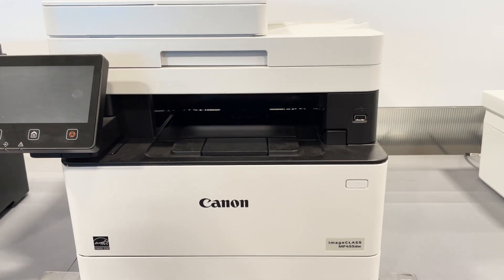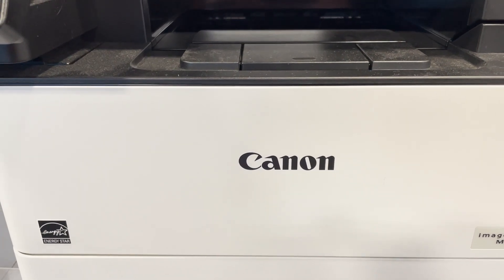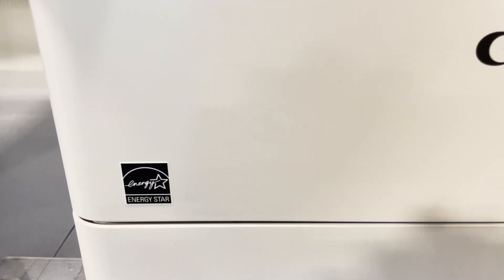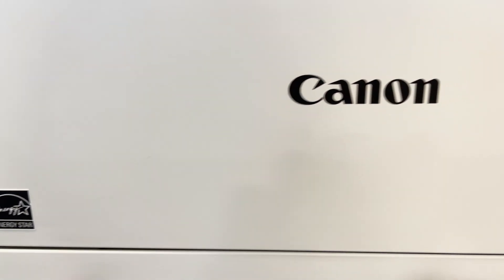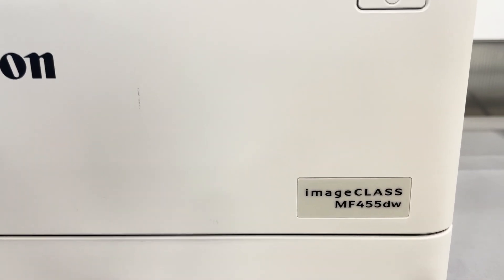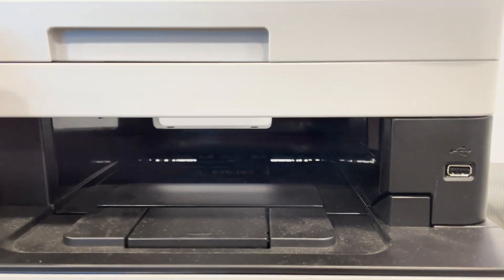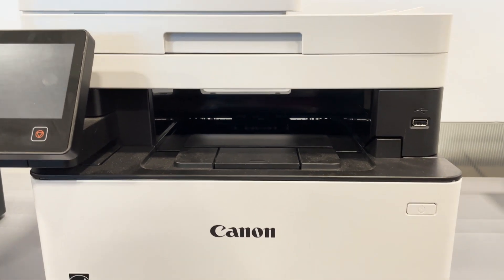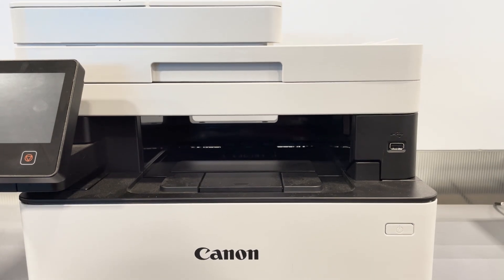✅ Canon imageCLASS MF455dw All in One Wireless Duplex Laser Printer 🔴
The Canon imageCLASS MF455dw All-in-One Wireless Duplex Laser Printer is a versatile and efficient printer designed for high-volume use in home or office settings. With fast print speeds of up to 40 pages per minute and automatic duplex printing, it efficiently handles double-sided documents. The printer features a user-friendly 5-inch color touchscreen, wireless connectivity options, and mobile printing capabilities through AirPrint and Google Cloud Print. With a 250-sheet paper capacity and high-yield toner options, the MF455dw delivers exceptional print quality and performance, making it an ideal choice for businesses and professionals.